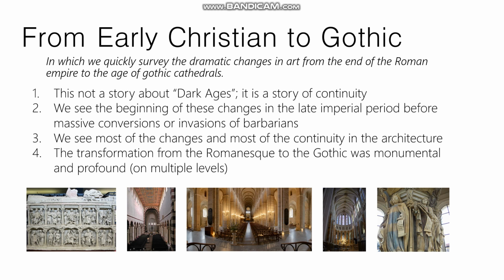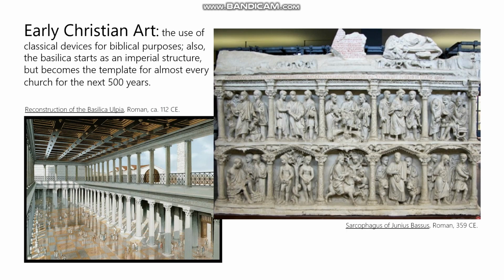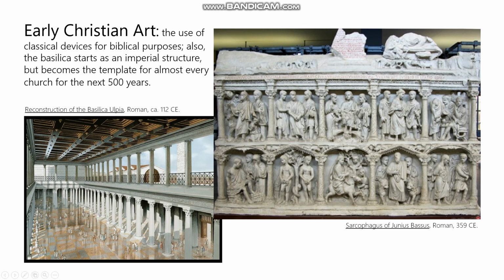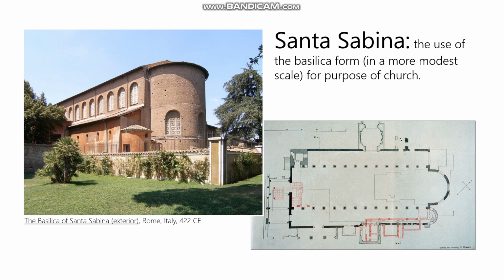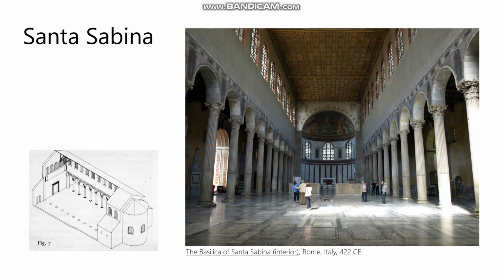SU20 Unit 4, From Early Christian to Gothic, Part 1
This video covers the transition of art from the late Empire all the way to the late Gothic.  Topics include Constantine, basilica form, aisles, transepts, and Romanesque Architecture.